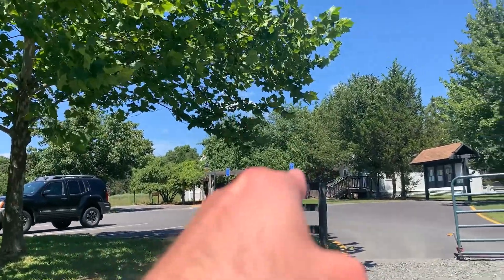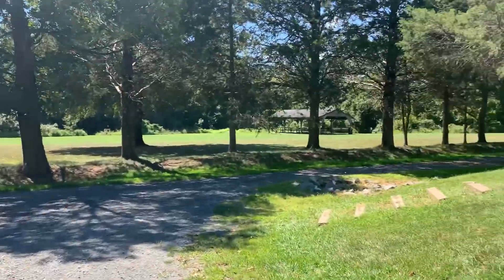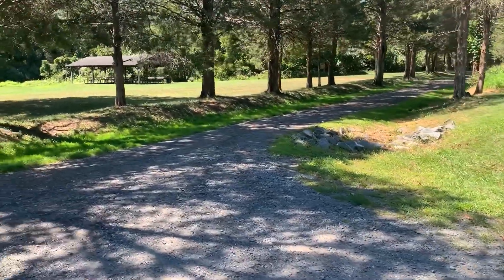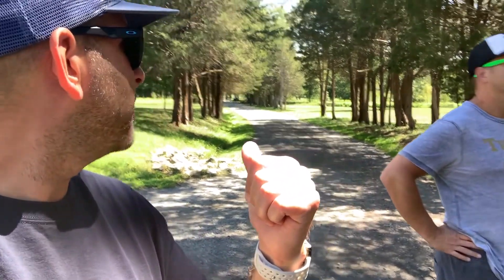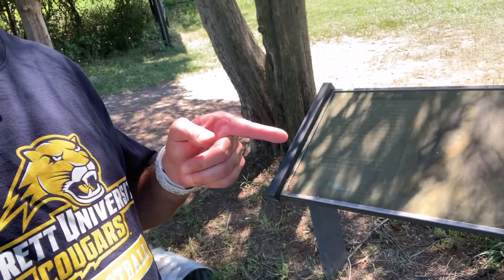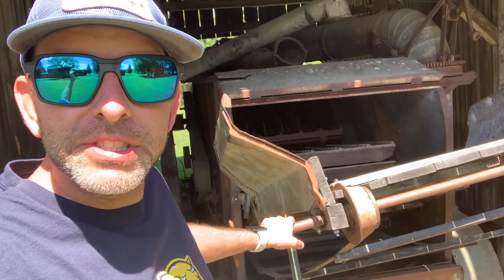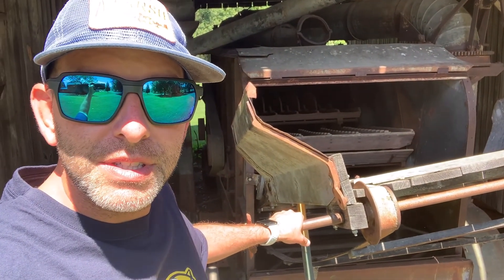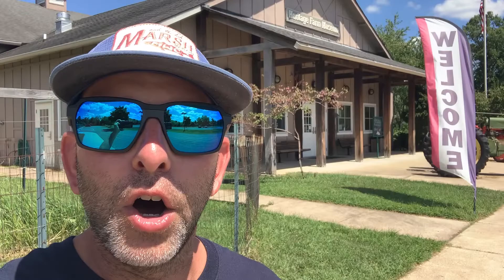Claude Moore Park | Sterling, VA | (Episode 83)